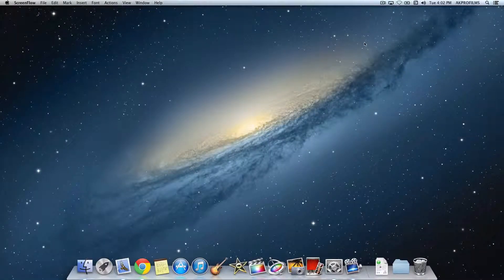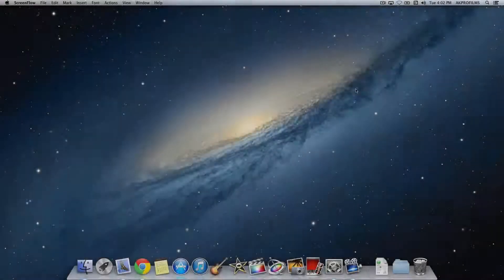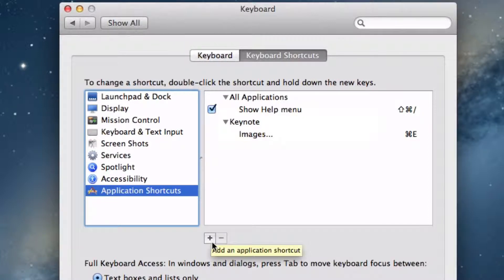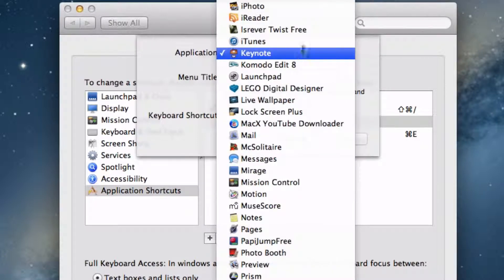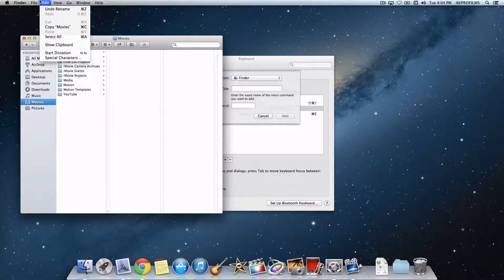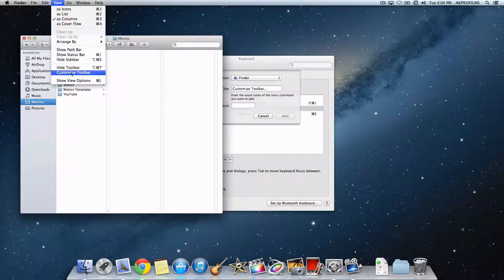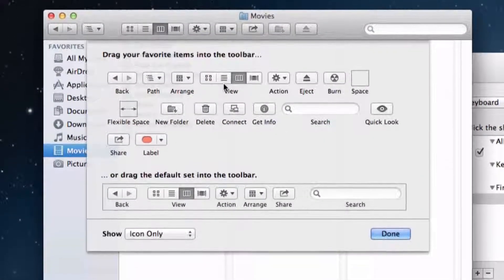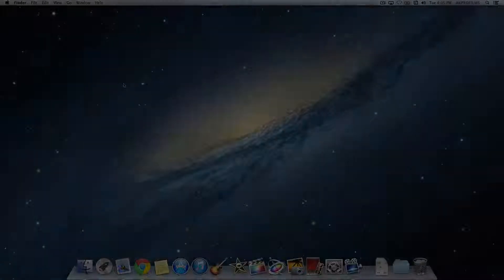Mac Tips and Tricks Episode #4: Custom App Shortcuts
In this video by AKProFilms, I will show you how to make custom keyboard shortcuts for your apps on your Mac computer. This is a very nice feature, watch this video to learn how.

-Command Creativity